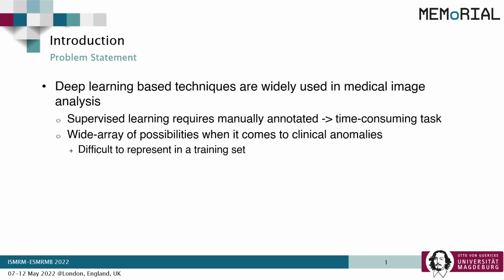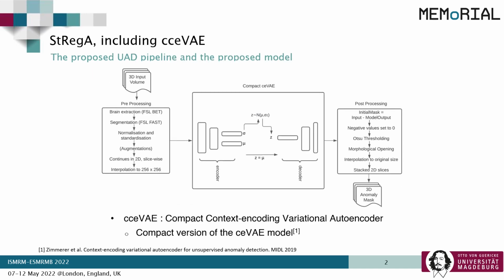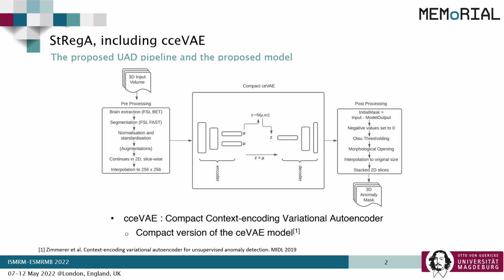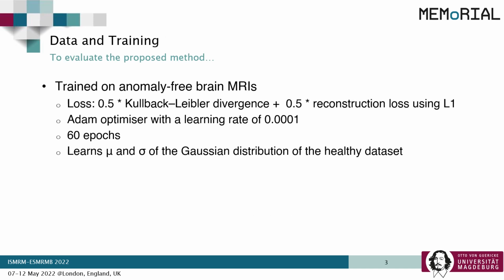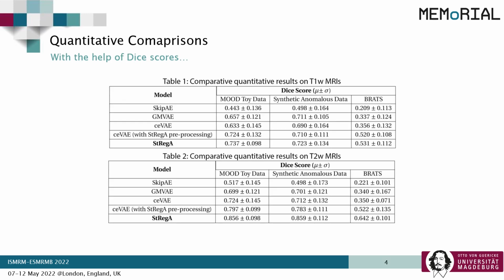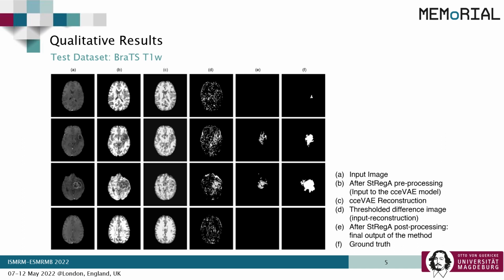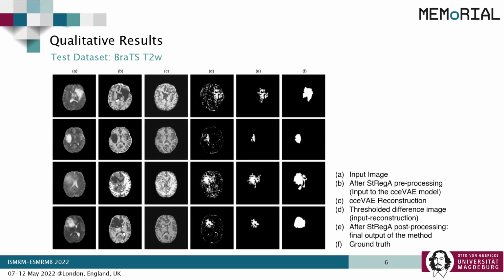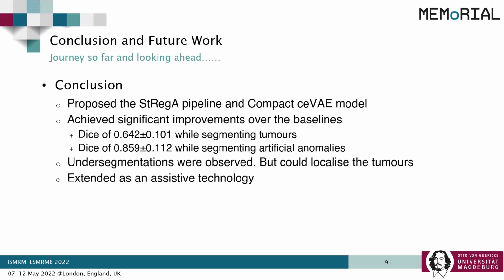StRegA: Unsupervised Anomaly Detection in Brain MRIs using Compact ceVAE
ISMRM-ESMRMB 2022 presentation - May 2022

Synopsis:
Deep learning methods are typically trained in a supervised with annotated data for analysing medical images with the motivation of detecting pathologies. In the absence of manually annotated training data, unsupervised anomaly detection can be one of the possible solutions. This work proposes StRegA, an unsupervised anomaly detection pipeline based on a compact ceVAE and shows its applicability in detecting anomalies such as tumours in brain MRIs. The proposed pipeline achieved a Dice score of 0.642±0.101 while detecting tumours in T2w images of the BraTS dataset and 0.859±0.112 while detecting artificially induced anomalies.